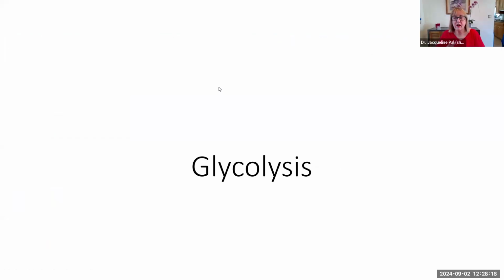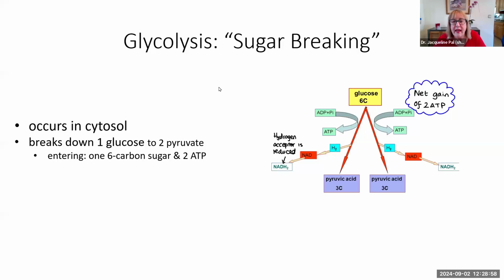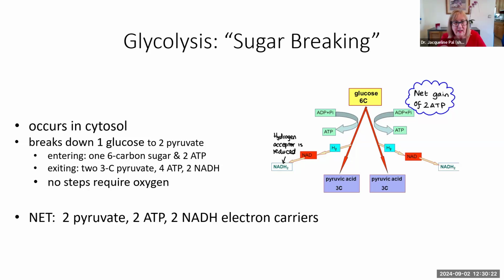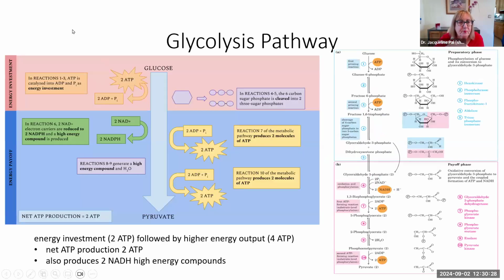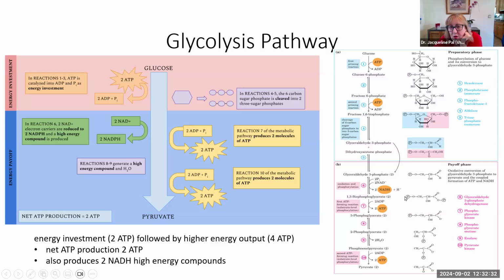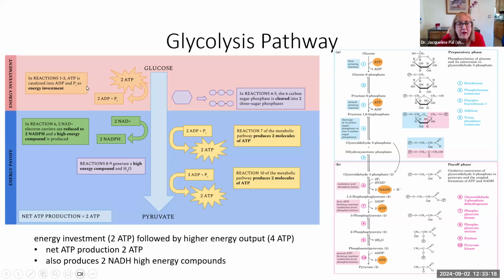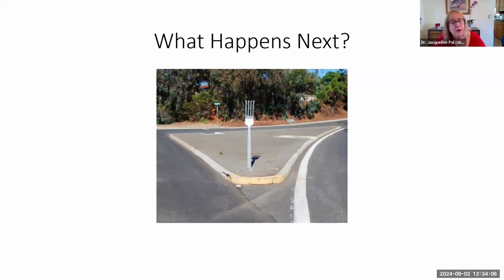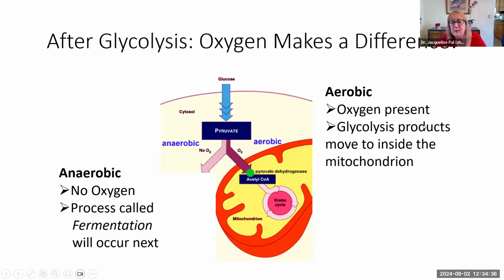hbio3c glycolysis 7 min